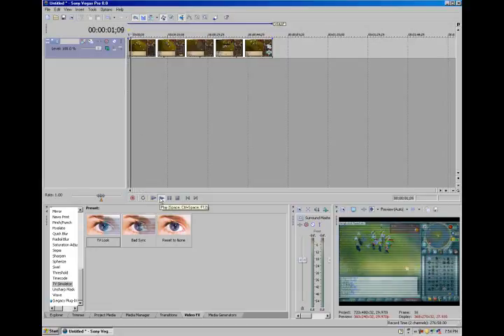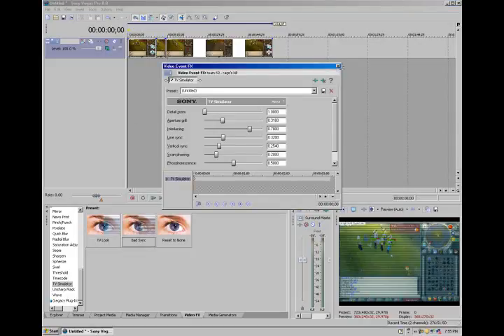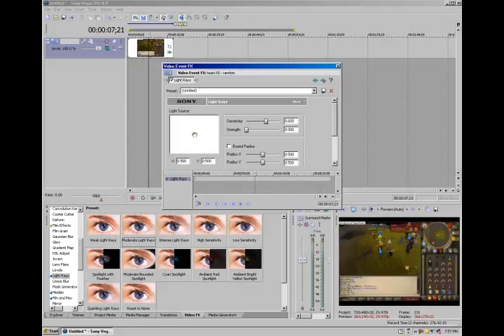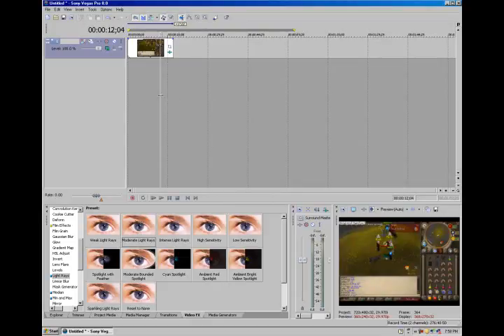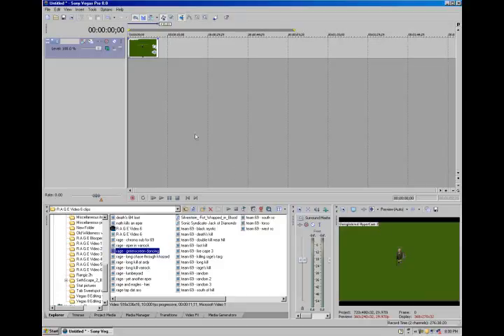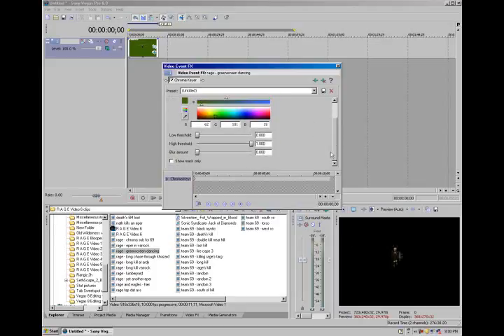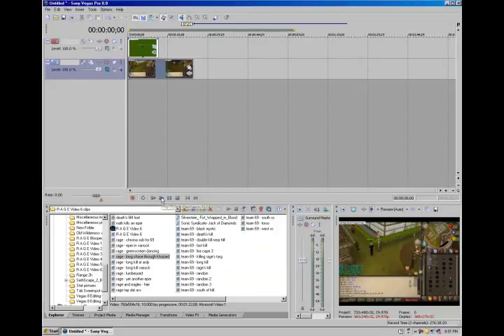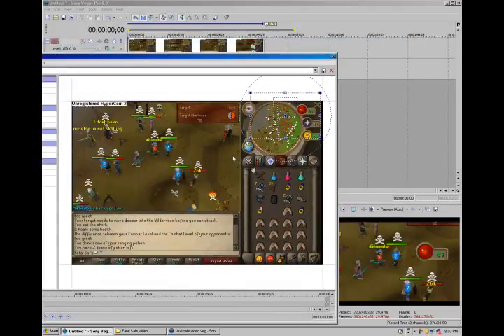RuneScape Editing with Sony Vegas 8 [part 2]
Pretty self-explanatory, lmao. The next video will be like a 2-3 minute real video that I'll do live on camera, so you'll be able to see how you use individual elements of editing to form a real video. Fun, right? =)